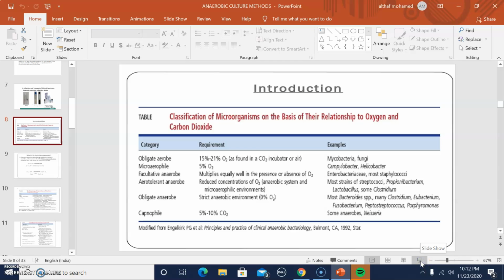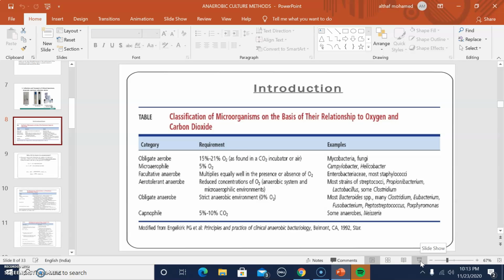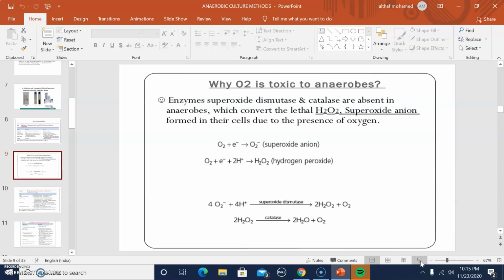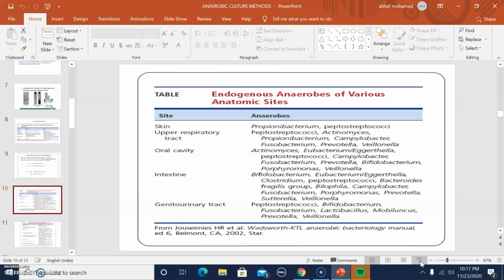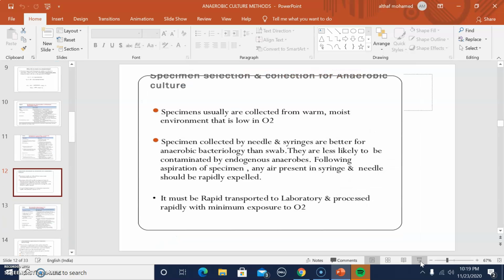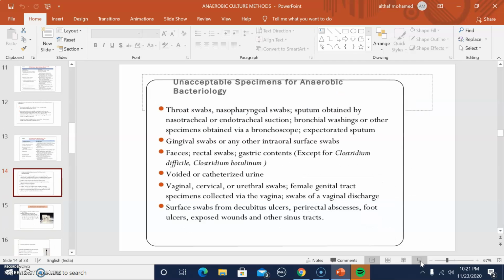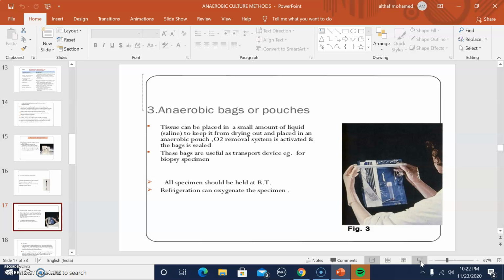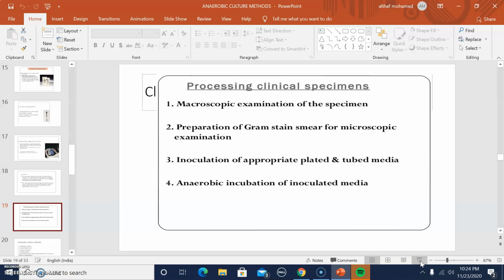Anaerobic culture methods-specimen collection